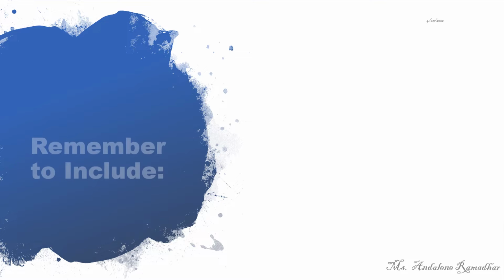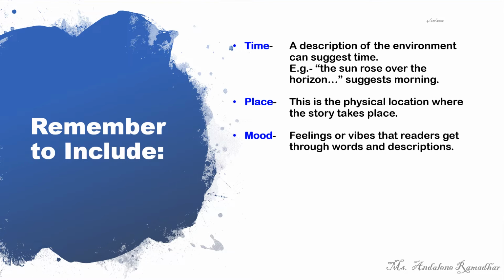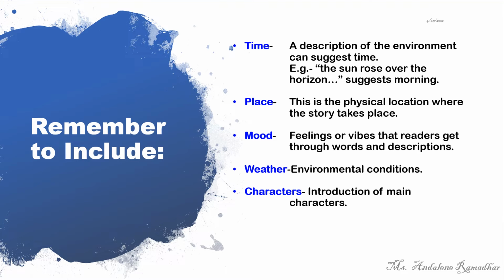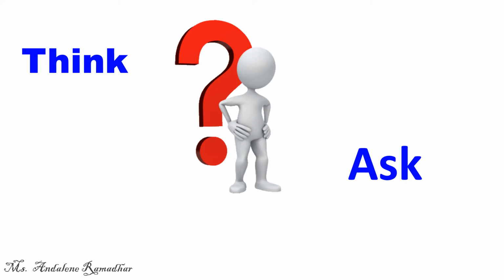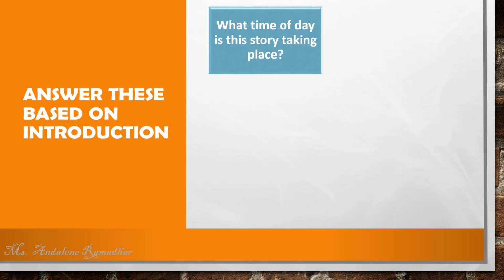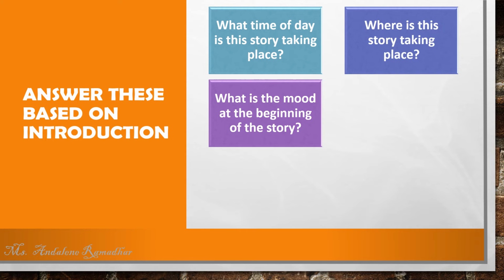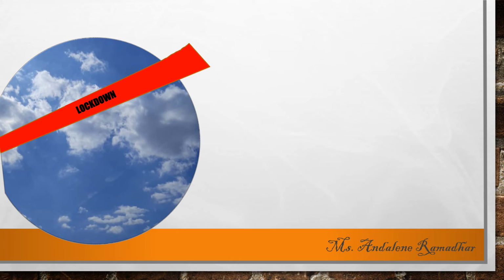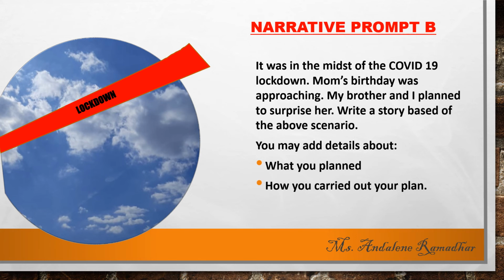3. Story Introductions Using dialogue